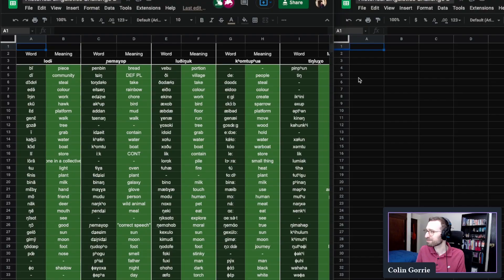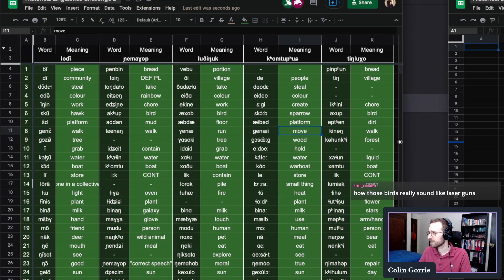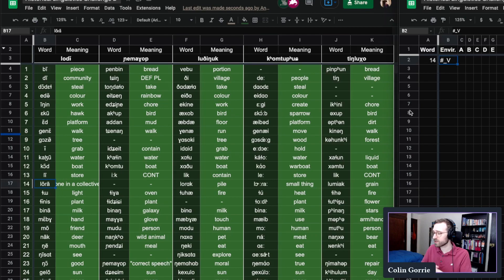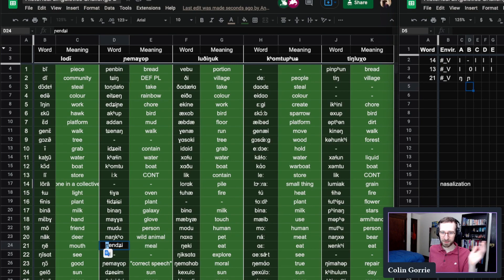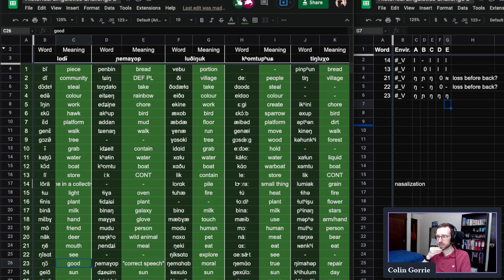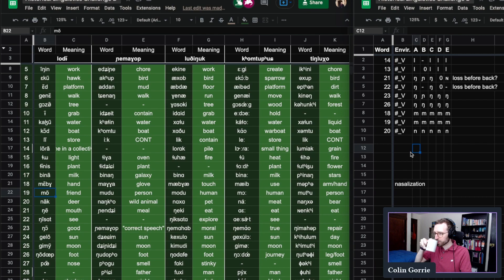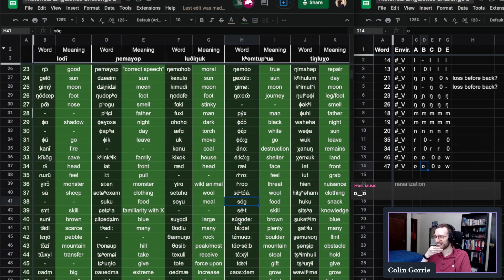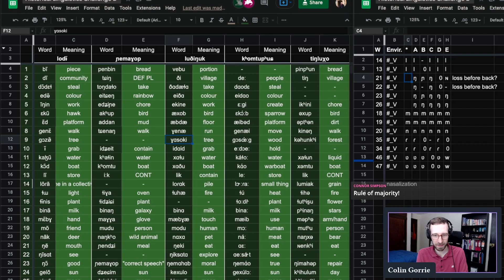Let's play historical linguistics | Historical Linguistics Challenge S02E01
Today we are given a brand new language family to reconstruct a proto-language for. That's right, it's time for another Historical Linguistics Challenge!

We get started off today by gathering together correspondences for the initial sonorants. This seems too easy... I wonder what trouble is in store for us as we go further into the reconstruction.